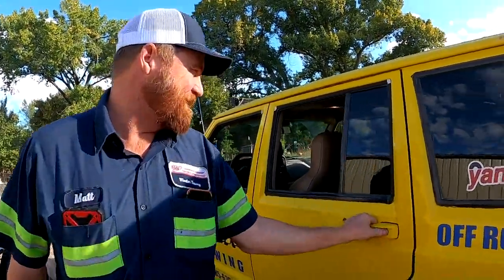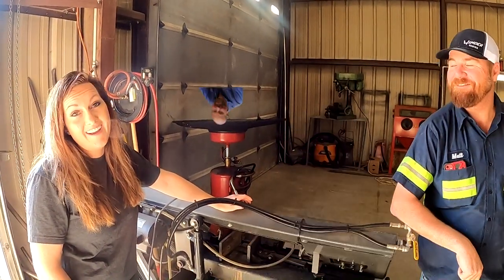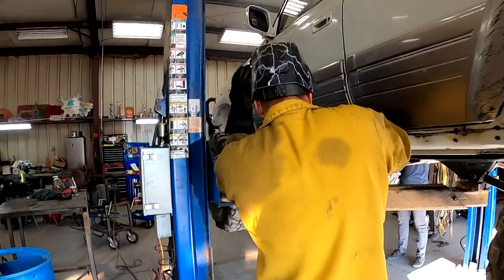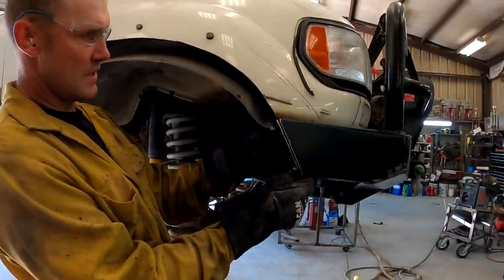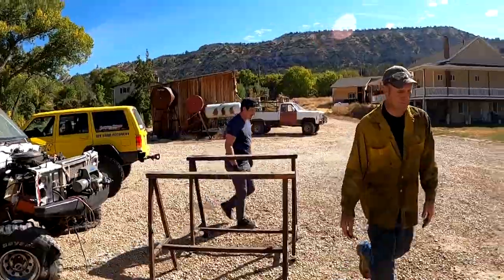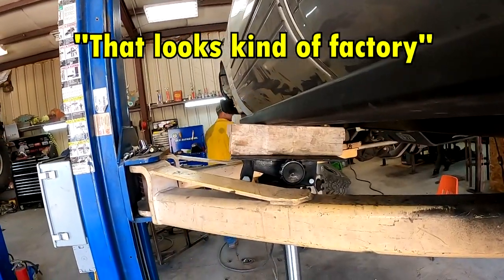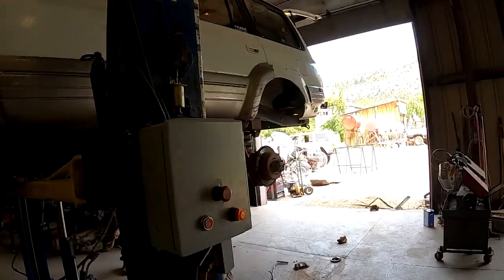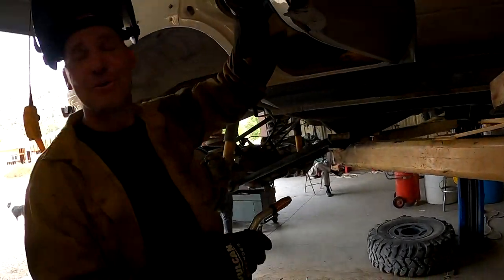**Custom ROCK SLIDERS for a Custom LAND CRUISER**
Our buddy, Alan, from Yankum Ropes, needed a little help protecting his Lexus LX450 rock crawler from damage when hitting the trails.  They decided the best method was to add custom made rock sliders made by the main Fab Rat himself, Paul.  Now not only will the rock sliders protect his rig, but they'll look awesome while they're at it!  Check it out!